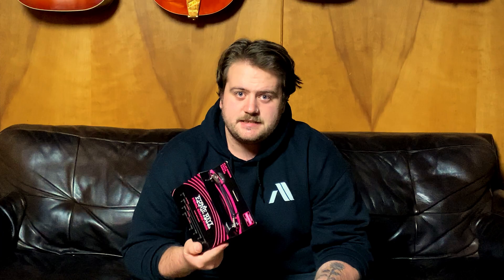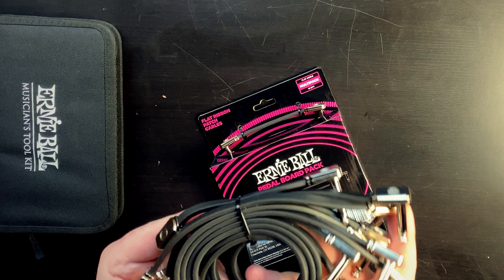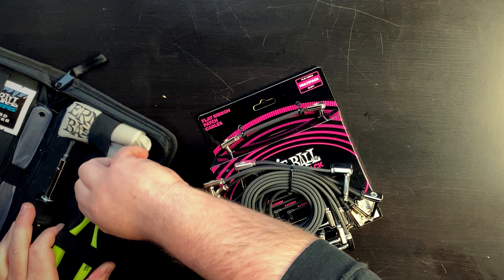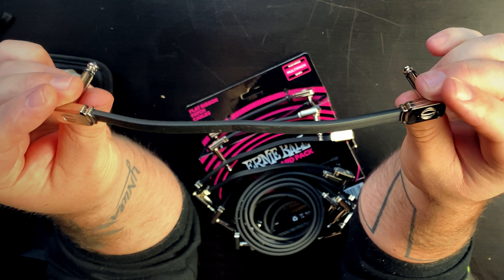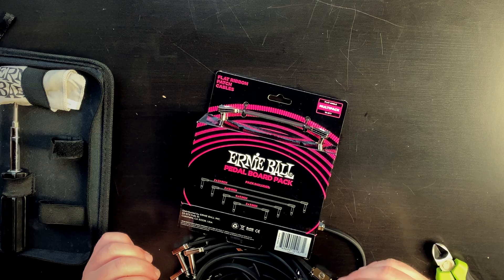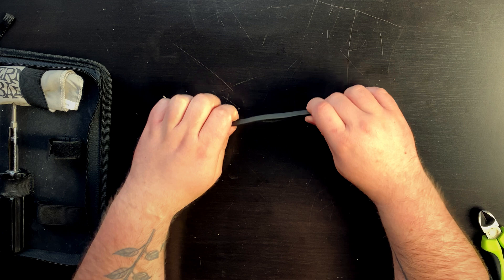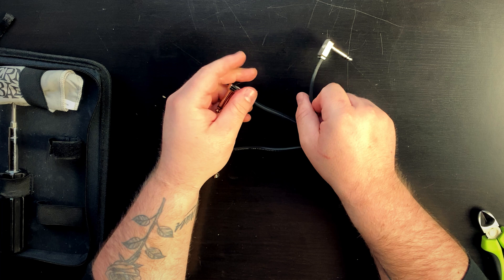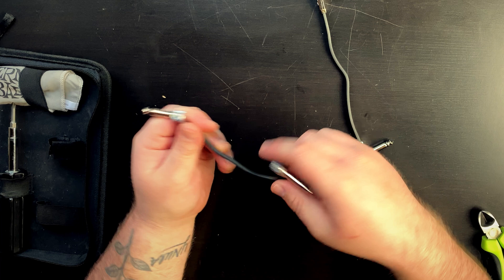Ernie Ball || Flat Ribbon Patch Cable Unboxing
Unboxing and first thoughts on the new Ernie Ball Flat Ribbon Patch Cables.

You can buy the cables here! :